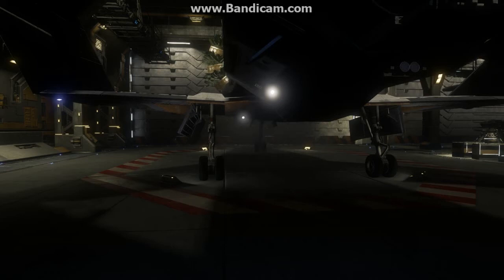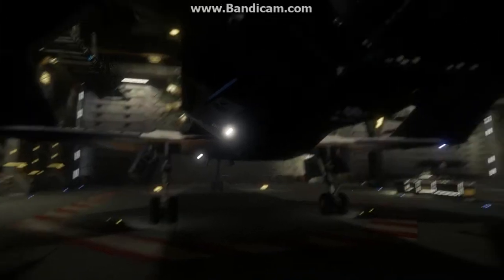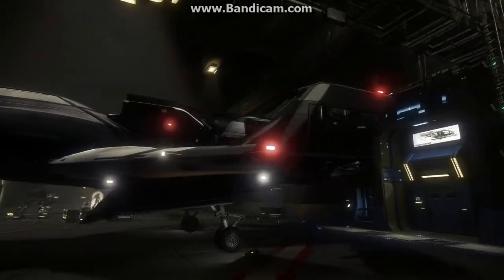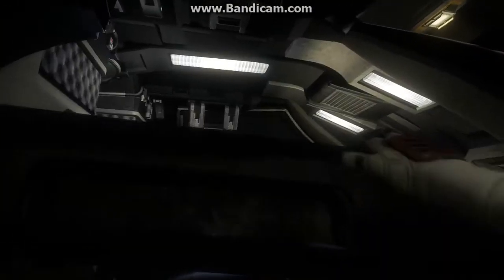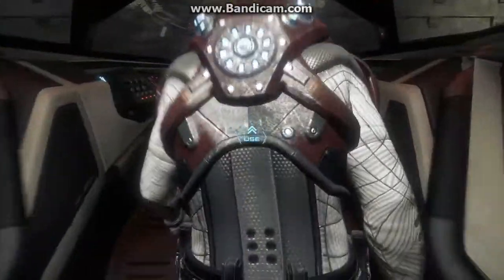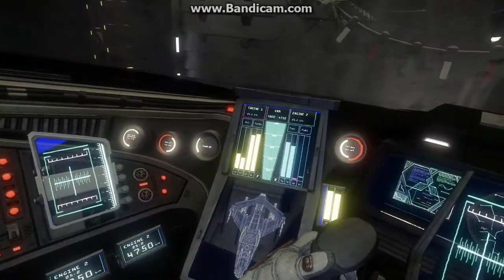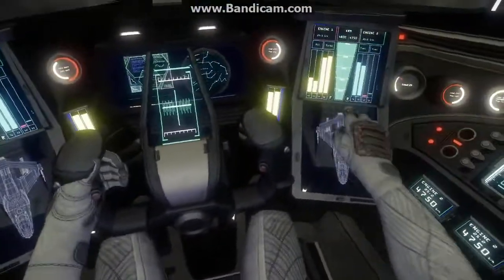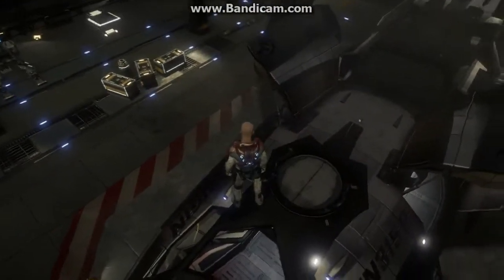StarCitizen - Origin Jumpworks 315p Unboxing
As described in the title!